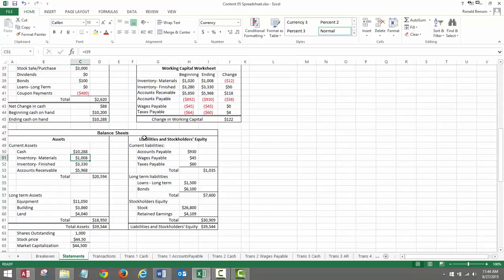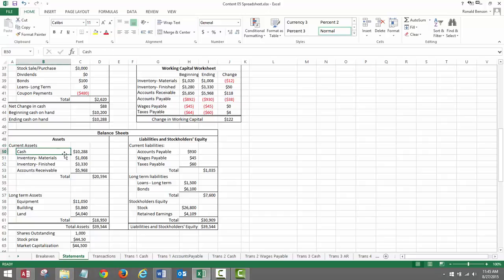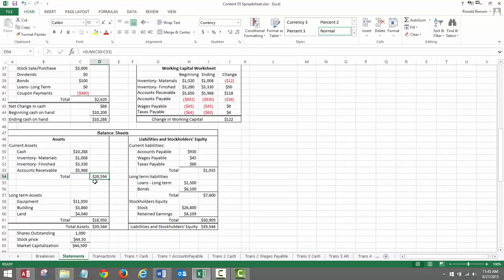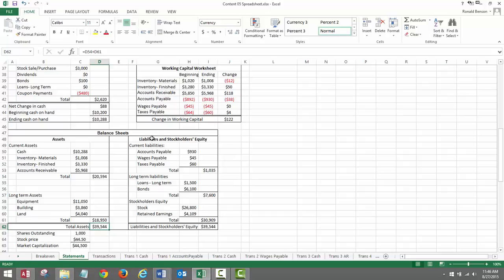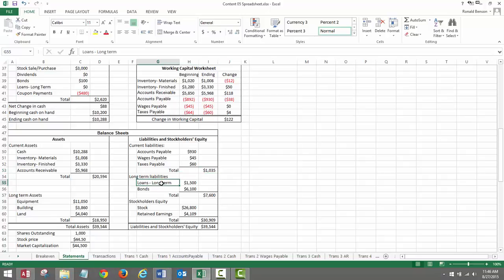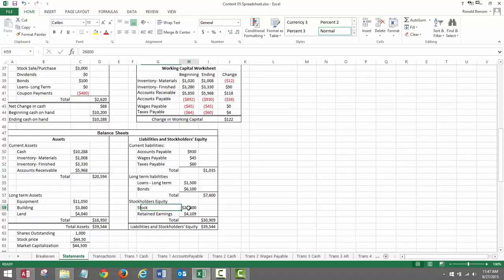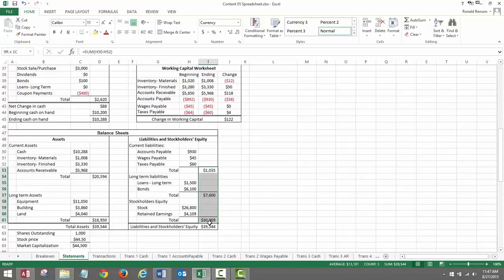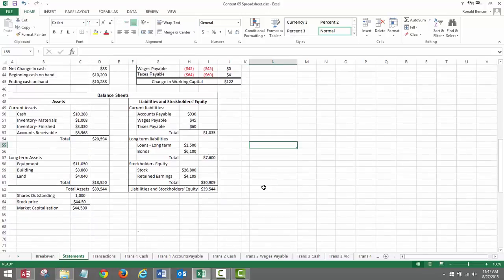5 4 BalanceSheets